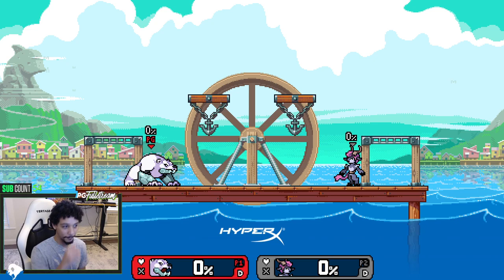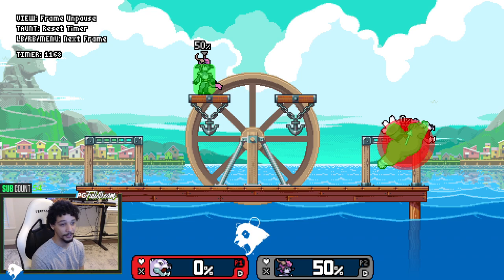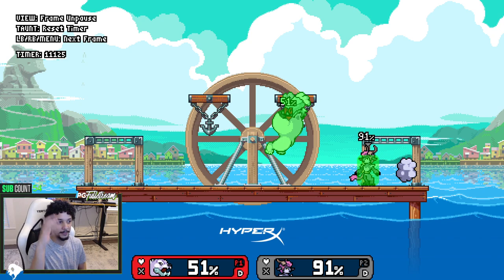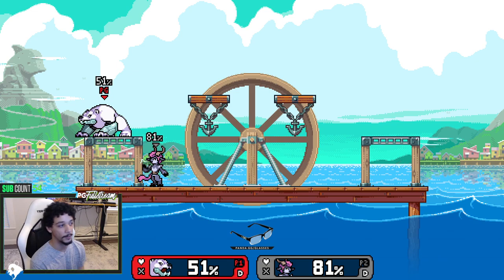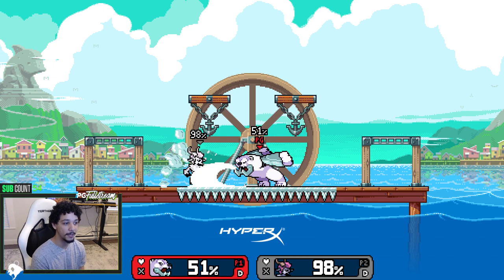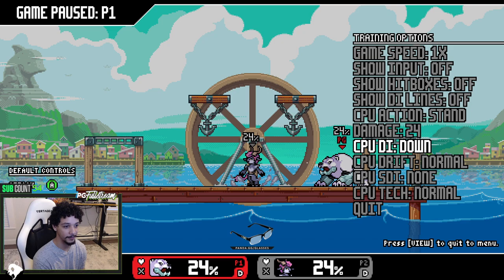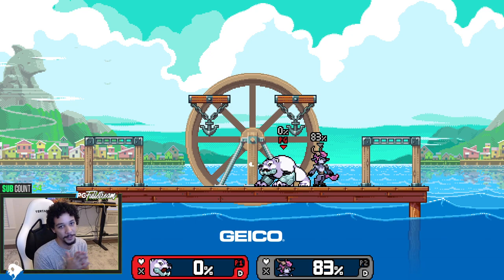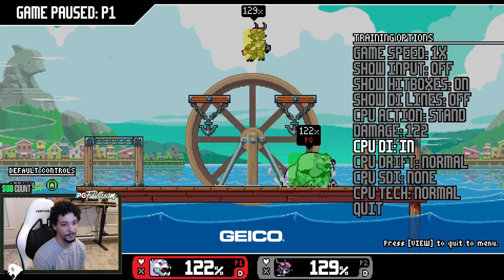How to Play: Etalus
This is the fourth episode of my "How to Play" series! I go over everything you need to know in order to get started learning Etalus. What character should I do next?!

Outline:
0:00 Intro
0:55 Strengths/Weaknesses
2:23 How to use all of their tools
18:02 How to play neutral
23:17 Basic combos
30:51 Recovery Mixups
34:08 Kill confirms
39:56 Wrap up

Here are my raw, unedited, notes I made when creating this video